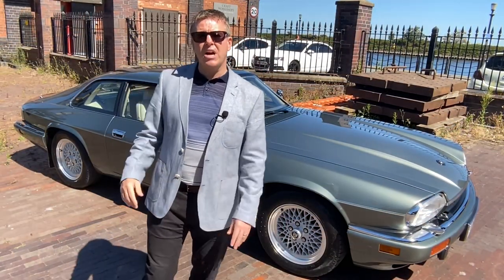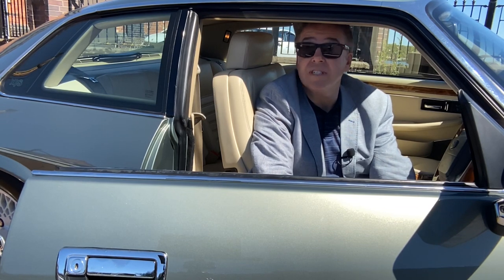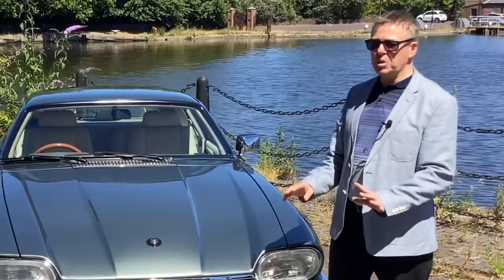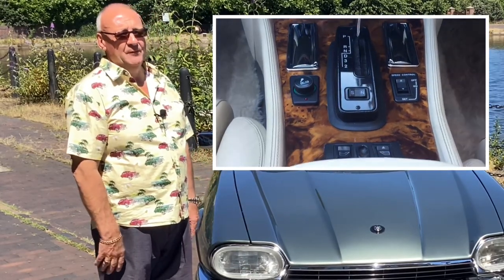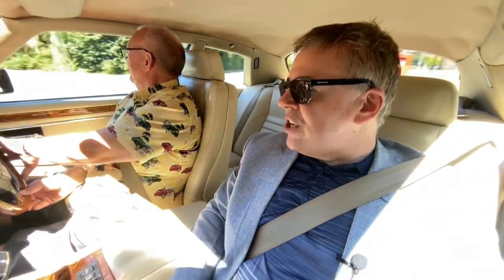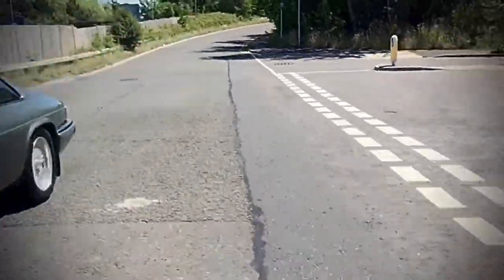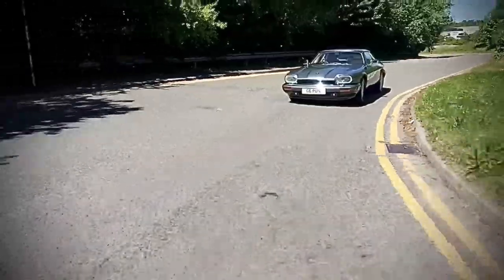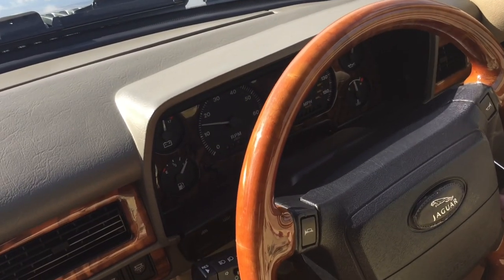The Jaguar XJS V12 6.0 Le Mans Edition. Full Review & Test Drive Video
Tim reviews one of the finest examples of the rare 6.0 V12 Jaguar XJS. This original 1993 model boasts some interesting owner history and the sort after Le Mans engine. We take a tour around the car and find out some interesting history facts about this appreciating Jaguar classic. The current owner then chauffer's Tim around for a while as he soaks up all the history along with the wonderful aromas of wood and leather before Tim gets behind the wheel to experience this monster V12 first hand. The car is totally immaculate and looks as good, if not better than when it left the factory. A must see for all Jaguar enthusiasts.